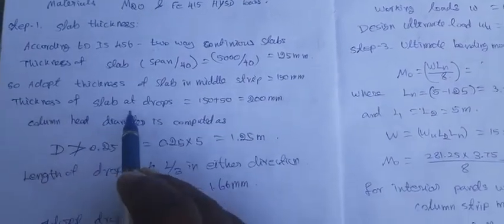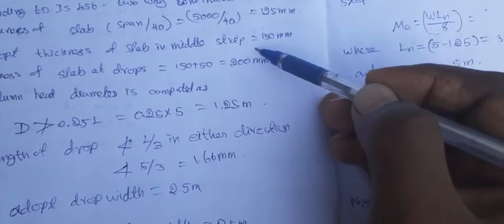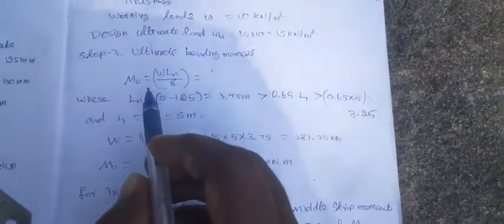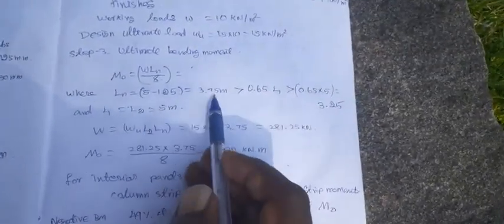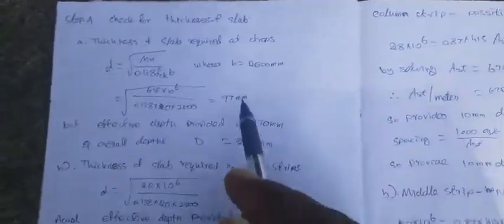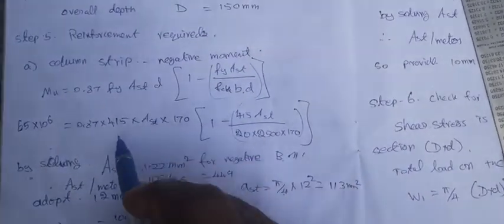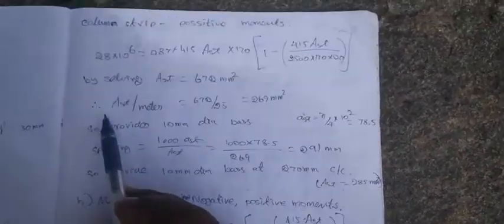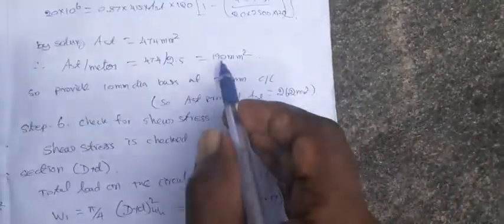Design of flat slab